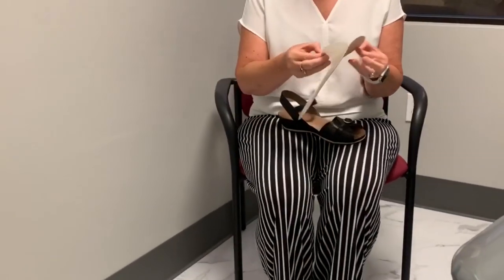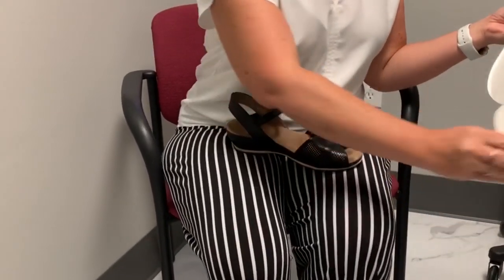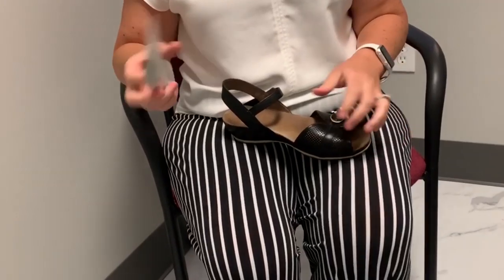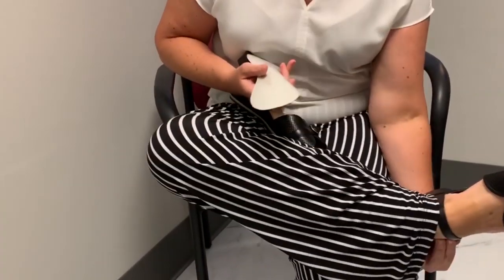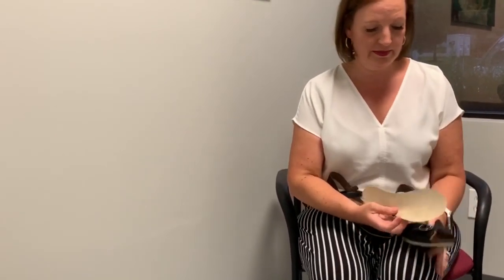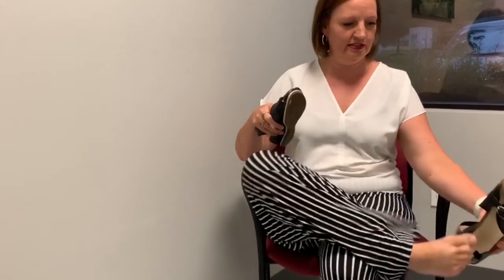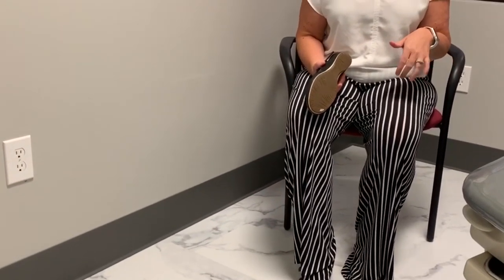Summer Soles Review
Do your sweaty feet leave you slipping around in your sandals? 💧 OR even worse, leave you with dirty-looking sweat stains in the bed of your shoe? 😨

Summer Soles promise to keep your feet dry in sandals, preventing squishy, slippery shoes! 👣 Dr. Carter decided to test them out to see if they stand up to the challenge!